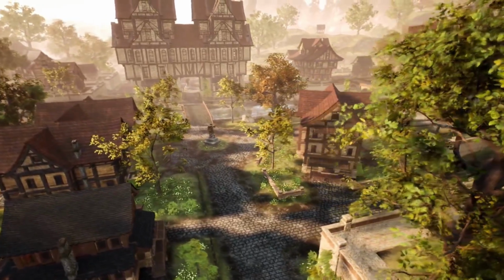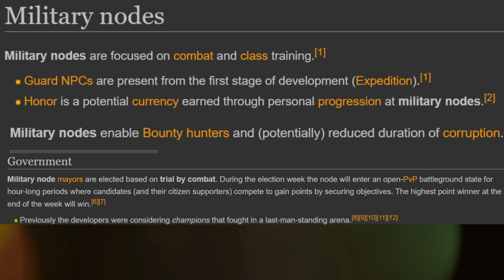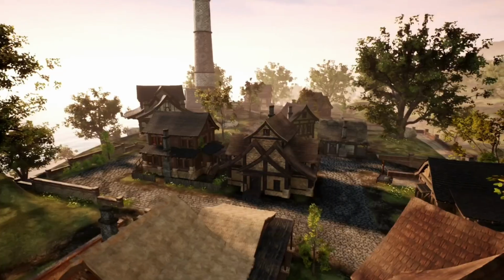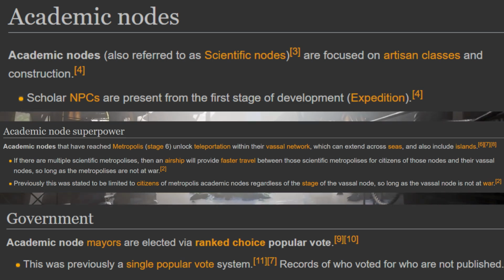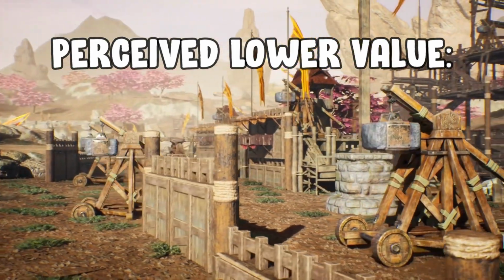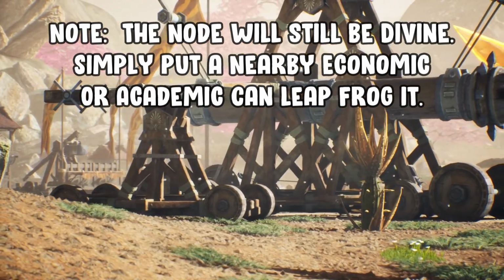Faith Under Fire: The Survival Challenge for Divine Nodes in Ashes of Creation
Greetings, citizens, and welcome back to the Hidden Dagger Inn! My name is Peon,
Today we discuss which Node's might be the best and our Divine Nodes the Odd Man out?
Investigate the unique challenges faced by Divine Nodes in Ashes of Creation, where spiritual power must contend with harsh realities of siege warfare.